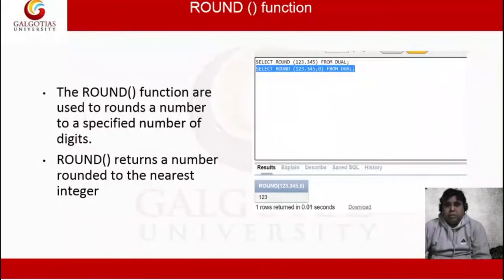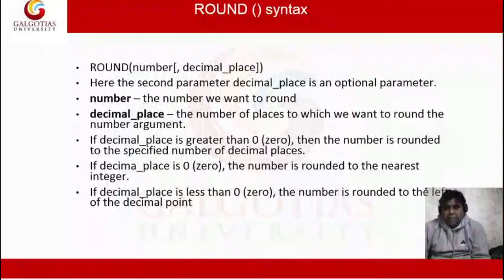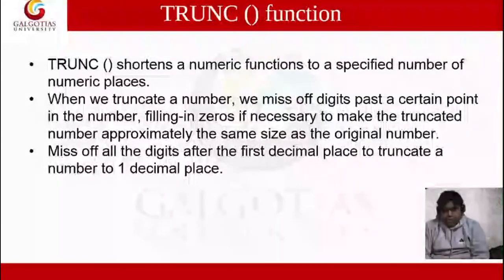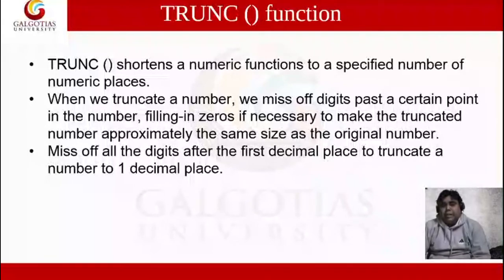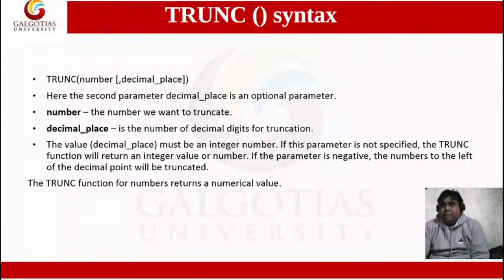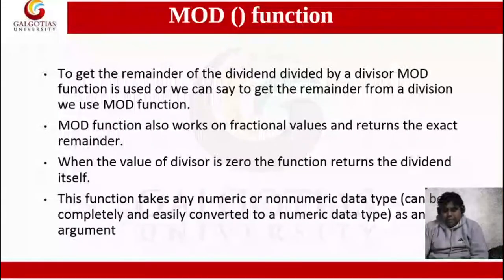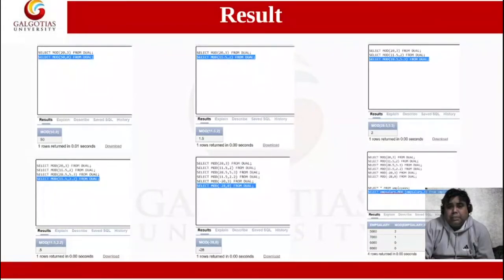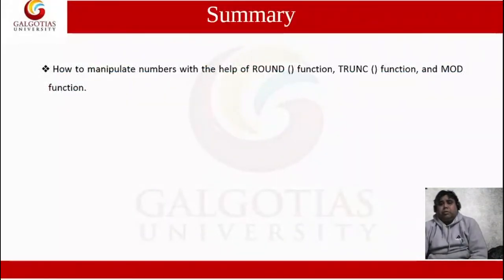MCAN1140 Unit III Numeric functions